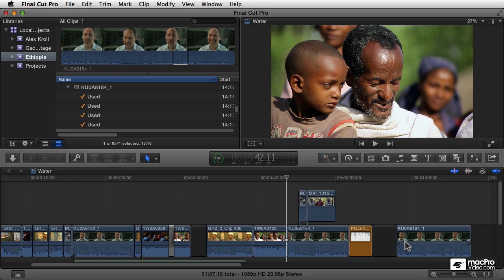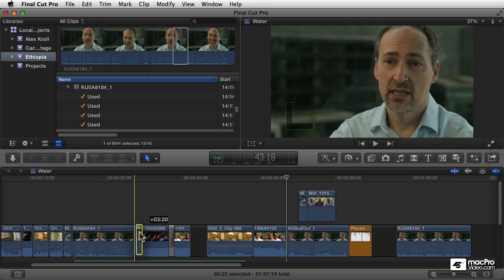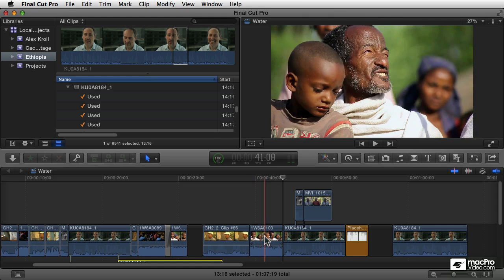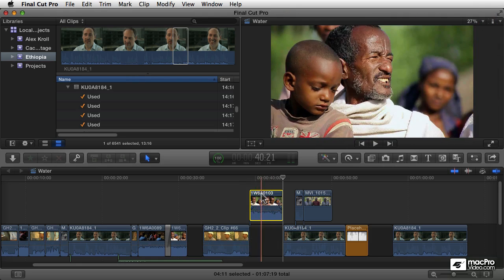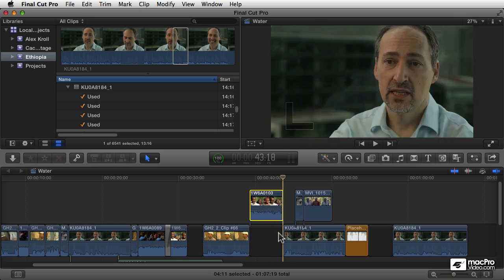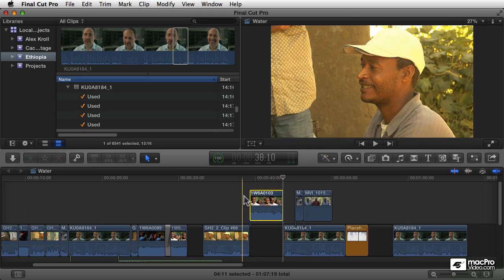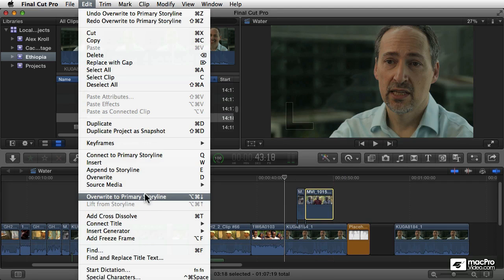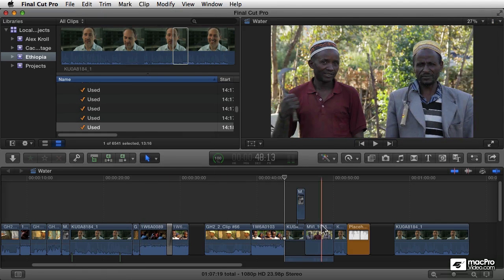Final Cut Pro X 102: Core Training: Editing Techniques and Concepts - 22. Moving Clips into and Out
Final Cut Pro X 102: Core Training: Editing Techniques and Concepts by Michael Wohl
Video 22 of 30 for Final Cut Pro X 102: Core Training: Editing Techniques and Concepts

This course delivers the editing goods! It explains FCPXs new streamlined Project structure and how all the powerful tools that are included in this new, enhanced version work together to make editing a breeze.

Michael first introduces you to the different types of edits and the different ways you can control them. You learn how to deal with gaps and how to move the Primary Storyline and the Connected clips in and out of the timeline. Then, speaking of the timeline, this course finishes up with an in-depth timeline navigation section with a section of tutorials covering all the different ways to zoom, search, view and efficiently move around your FCPX project.

So join expert filmmaker, editor and educator MIchael Wohl to learn everything there is to know about editing in the latest version of Apples Final Cut Pro X... and be sure to check out all of the FCPX courses in our comprehensive video library!